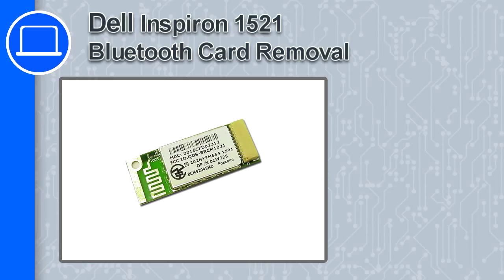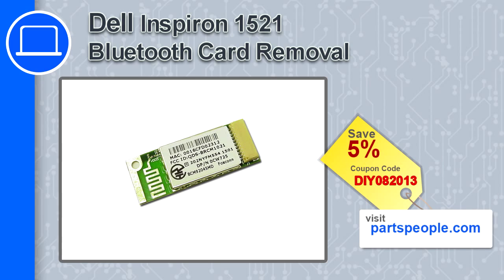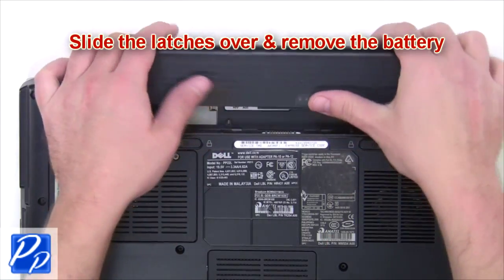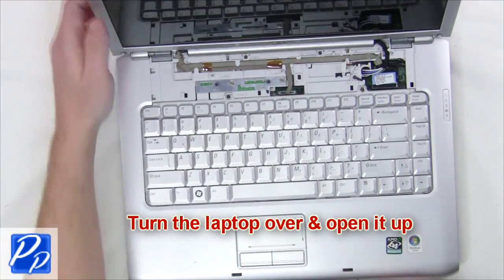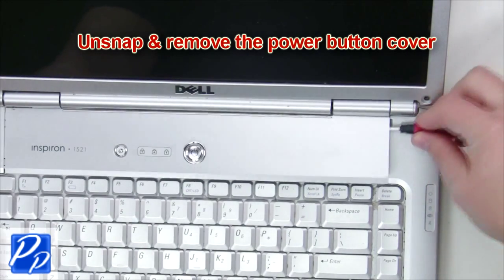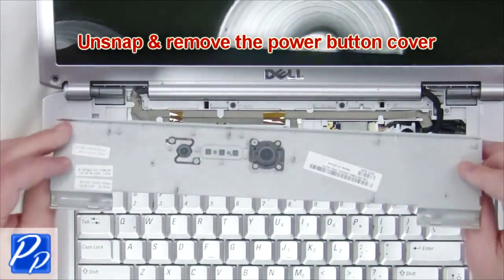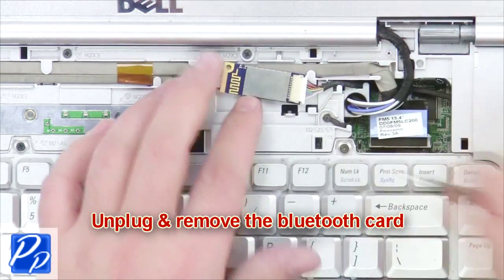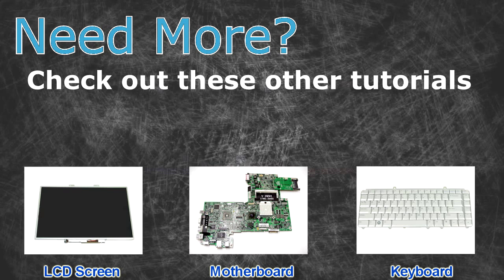Dell Inspiron 1521 Bluetooth Replacement Video Tutorial